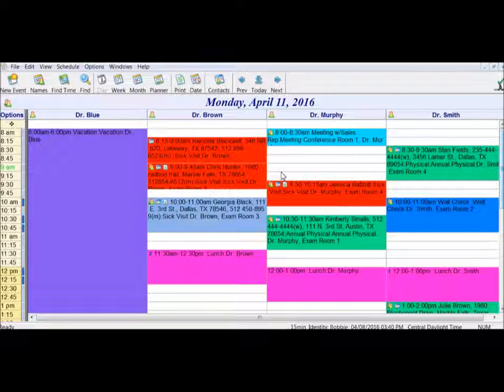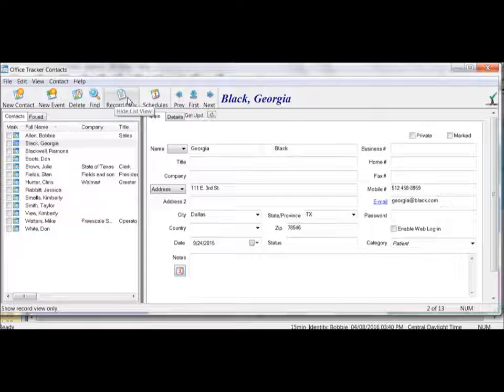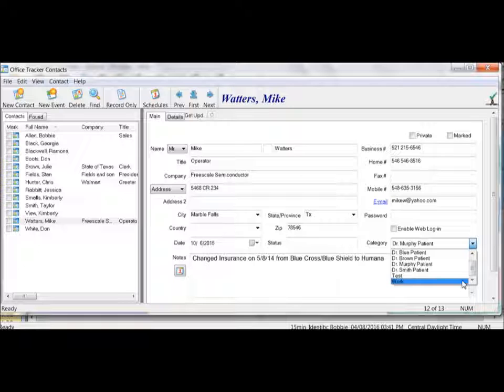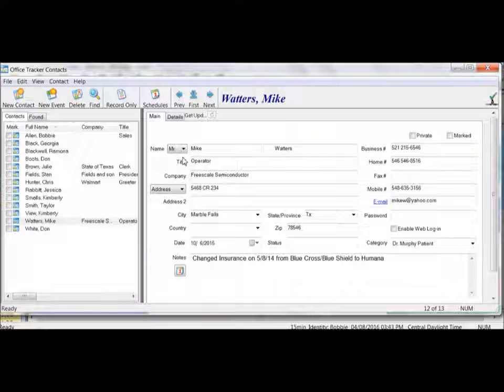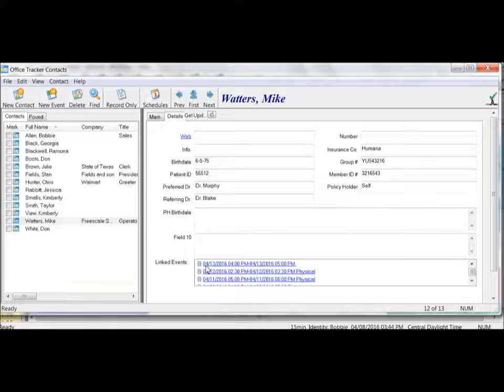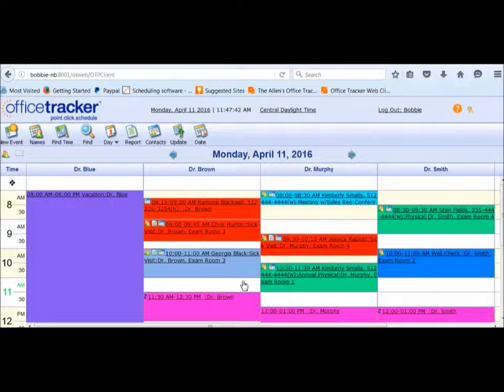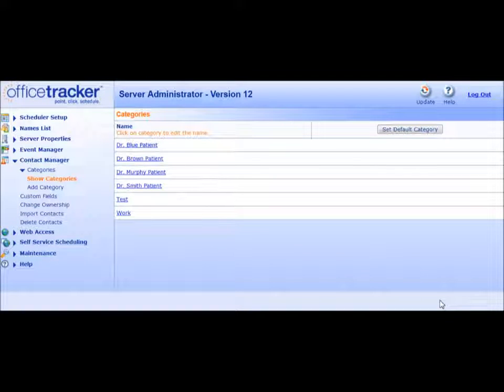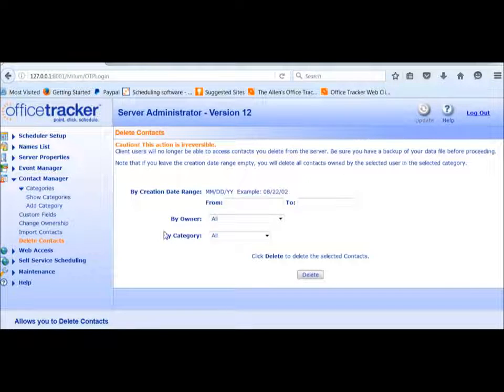Office Tracker Contact Manager Video Tutorial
Video Tutorial about the Office Tracker Contact Manager.

Scheduling software has never been easier.
Share side-by-side schedules and customer information for appointments, group meetings, conference rooms, resources, facilities, classes, vacations, sports events, training and more. Everyone can have up the second information.

Office Tracker is flexible, fast and super easy to use!